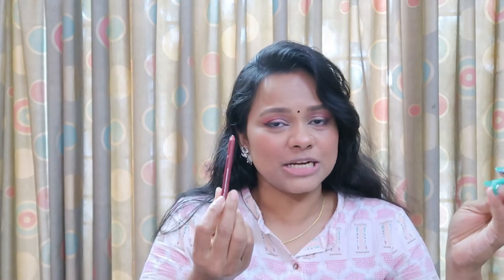how to make lighter colour lipstick shade look wow ..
hello friends
this video is about some tips and tricks to make lighter shade lipstick look good on you...so enjoy.